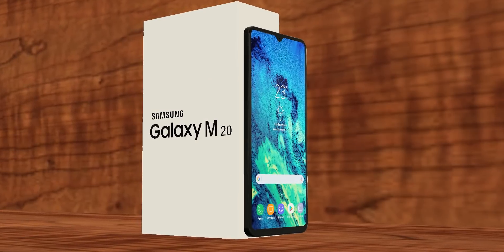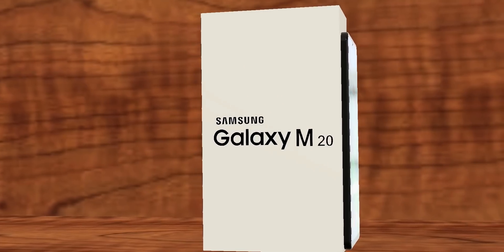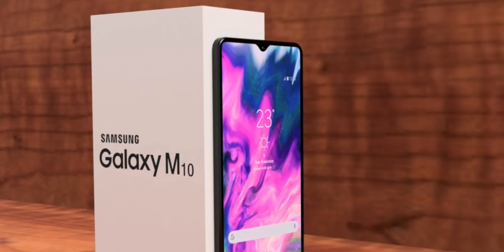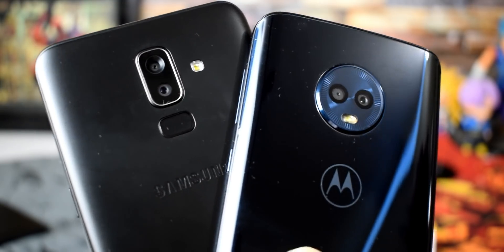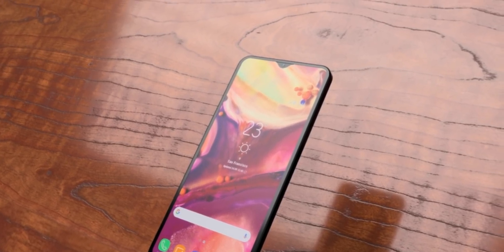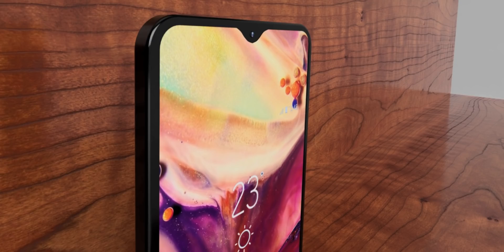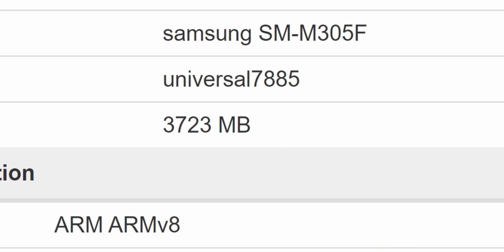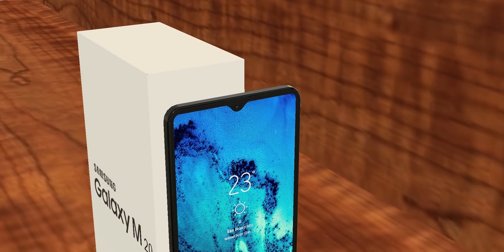Samsung Galaxy M10 | M20 | M30 - LATEST NEWS!!!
Samsung Galaxy M10, M20, and M30 Latest Confirmed News!!! Samsung Official will be announcing these phones on Jan 28 2019. Things may change before the Final announcement. But this is the latest news we have right now according to the leaks.